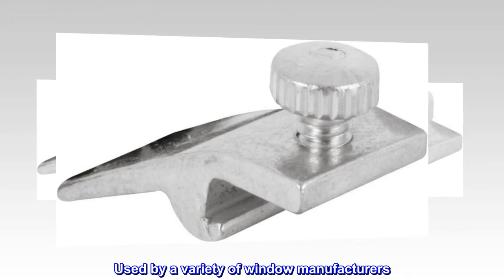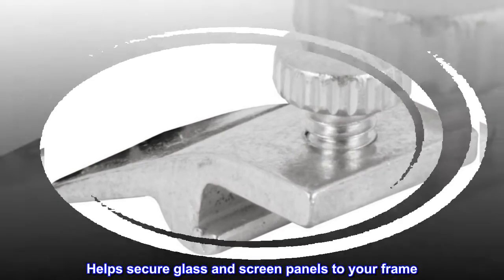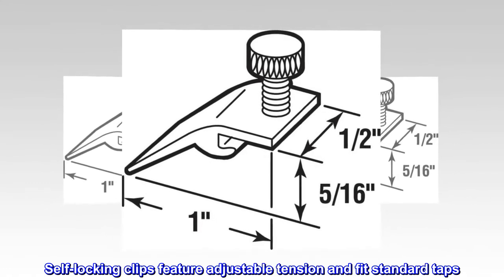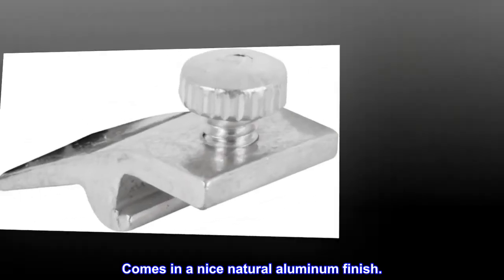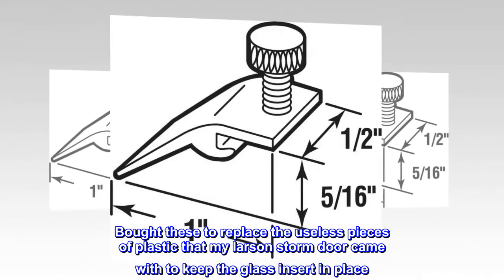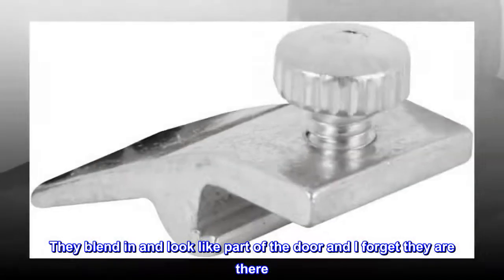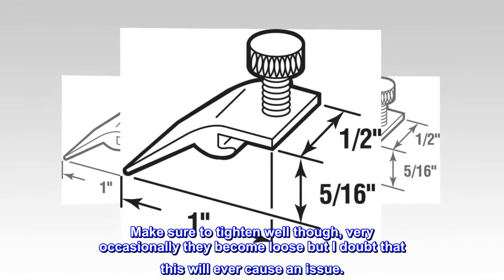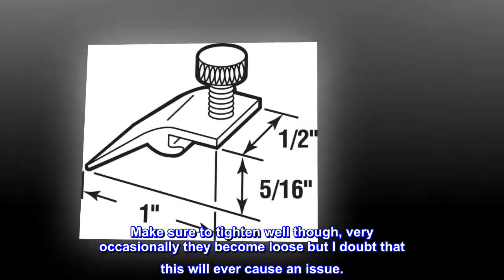Prime-Line T 8726 Self Locking 5/16 inch Storm Door Panel Clips with Screws Aluminum (Pack of 8)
Used by a variety of window manufacturers
Fits 3/8 in spindle
2-11/16 in projection from the operator
Diecast bronze design
Contains one handle
Anchors with a set screw
Helps secure glass and screen panels to your frame. Self-locking clips feature adjustable tension and fit standard taps. Comes in a nice natural aluminum finish.
Good value does the job
Bought these to replace the useless pieces of plastic that my larson storm door came with to keep the glass insert in place. These are quality made, and keep a heavy glass insert in place well. They blend in and look like part of the door and I forget they are there. Make sure to tighten well though, very occasionally they become loose but I doubt that this will ever cause an issue.